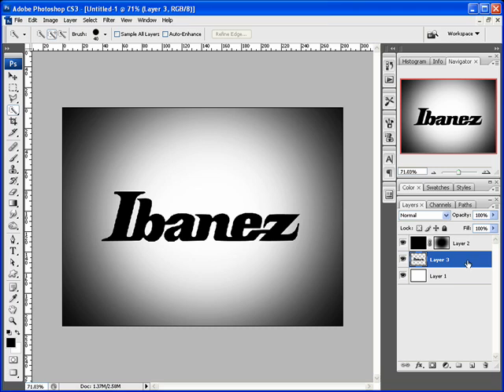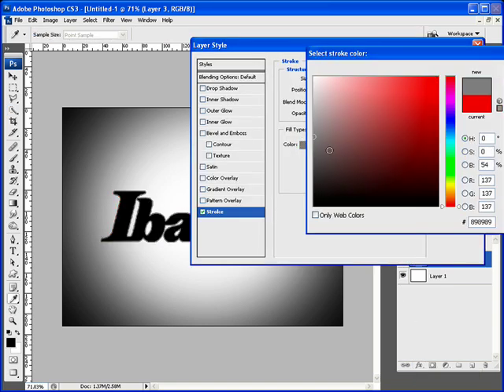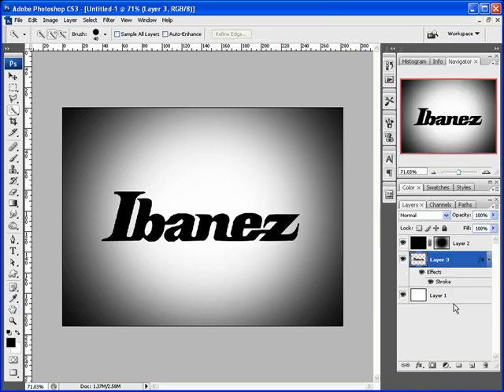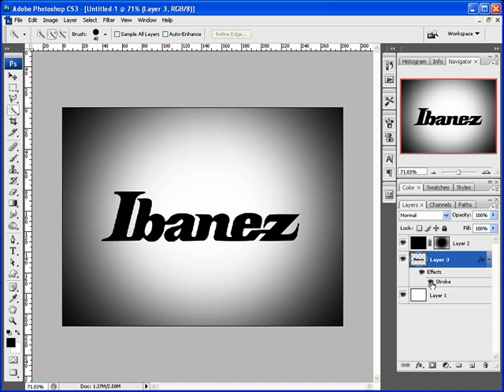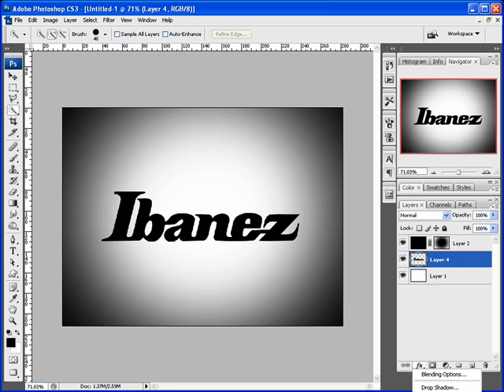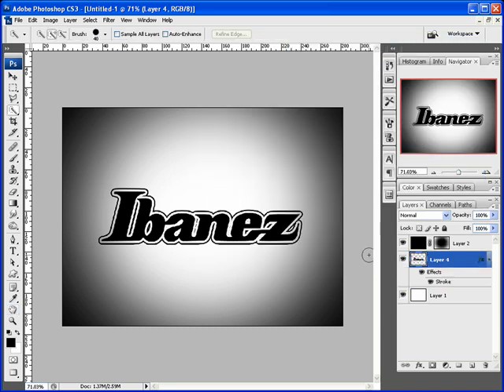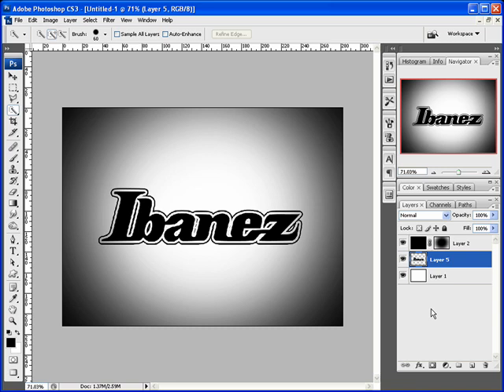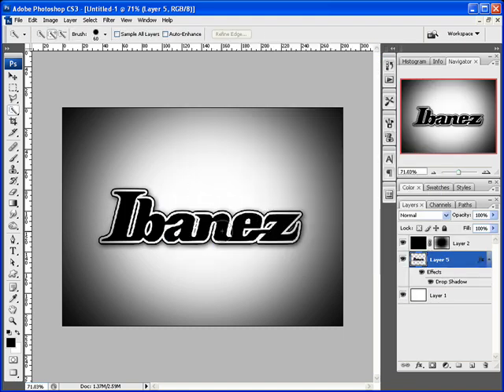Quick Layer Style Tip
This is a quick and easy way to apply layer style effects to a layer, so that you can edit them like pixels.